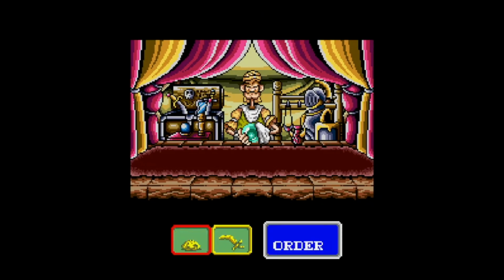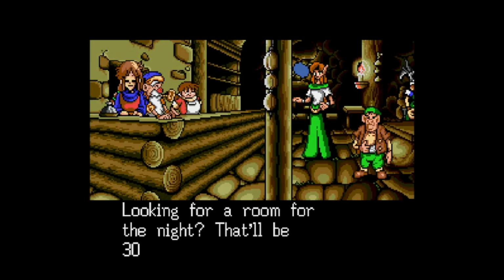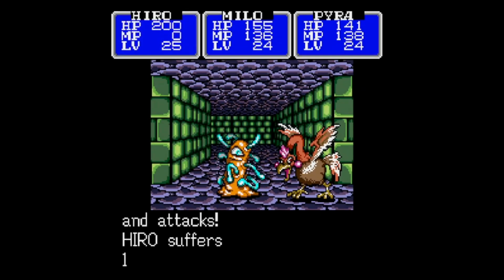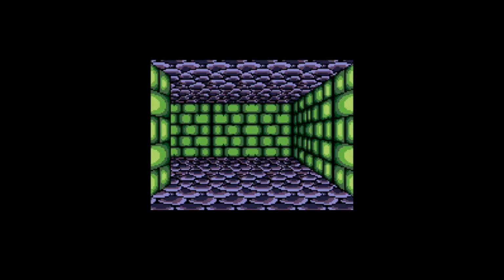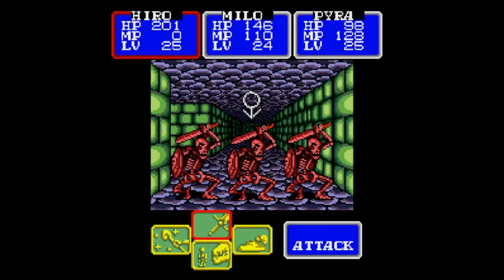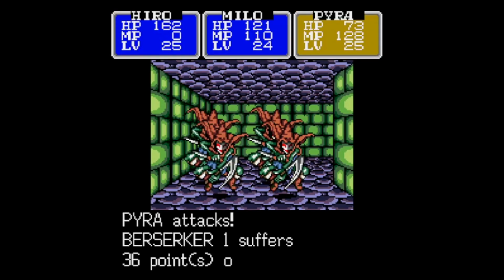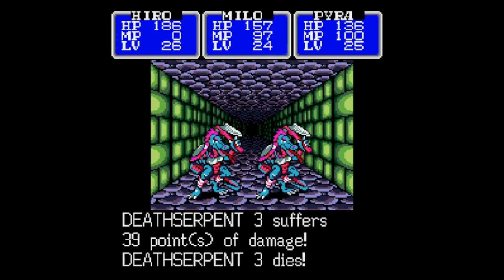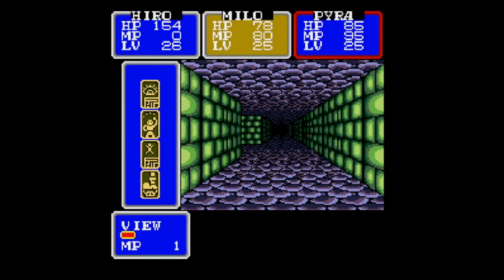Let's Play Shining in the Darkness | Episode 26: The Mithril Knight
In this episode, I immediately bail from 2F to get Mithril gear and fix the Fire Sword, and then run once more time across 2F. The gear certainly helped out since Hiro's defense wasn't great at all, and the temporary boost helped get past the enemies of the floor without a huge amount of trouble.